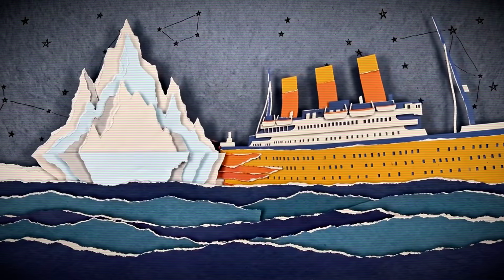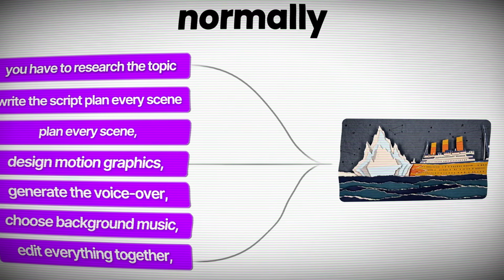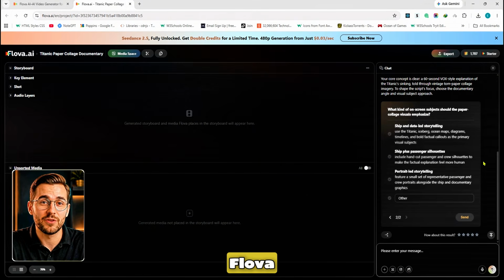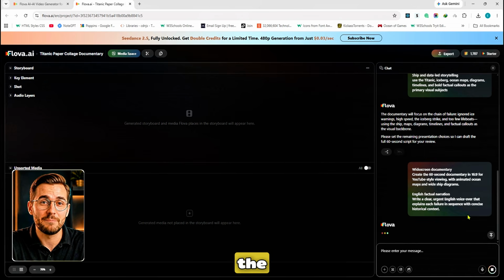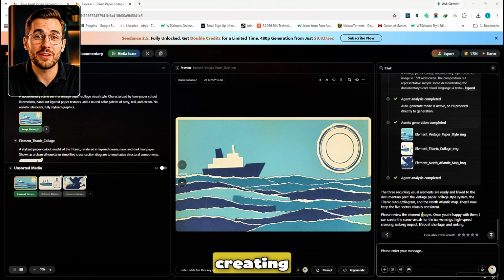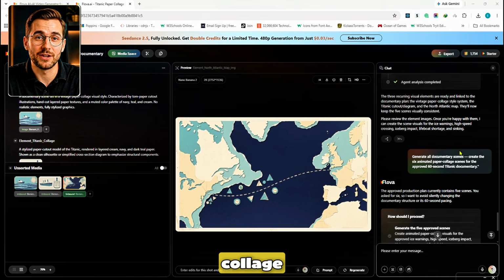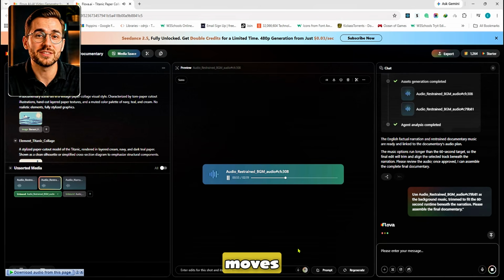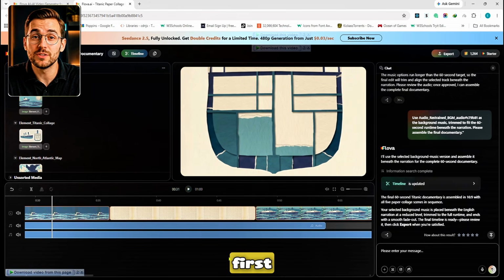I Created a Full VOX-Style Documentary Using Only AI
Try Seedance 2.5 on Flova + Get 100 Free Credits

In this step-by-step tutorial, I'll show you how to create a VOX-style animated documentary using Flova AI — an all-in-one AI agent that handles the entire production workflow from a single idea. You'll see the full process: generating the documentary script and story beats, creating the paper-collage visuals and animated scenes, producing the narration and background music, and assembling everything into a final, exportable video. Instead of juggling separate tools for images, animation, voiceover, and editing, Flova manages the whole workflow in one place — and you're still in control to review and refine every step.

🎯 YOU'LL LEARN
✔ How to create a VOX-style documentary from one idea
✔ How Flova generates consistent visual elements and scenes
✔ How to review and refine AI-generated scenes before finalizing
✔ How to generate documentary narration and background music
✔ How to edit and assemble everything inside Flova's timeline
✔ How to export your final video (or get editable project files)

TIMESTAMPS
0:00 Opening | AI-generated Titanic documentary
0:47 Why are documentary videos so hard to make?
1:36 Brainstorm topic ideas with Claude
2:09 Go into Flova: input your one-sentence project brief
2:33 Flova auto-plans the production workflow + creative prompts
3:21 Select art style, subject, aspect ratio and narration language
4:32 Auto-generate storyboard script
5:16 Generate consistent visual assets
6:23 Generate 5 animated scenes
7:37 Generate voice-over and background music
8:10 Assemble final edit timeline
9:18 Three export options
9:42 Full showcase of the finished video
10:44 Summary + Call-to-action